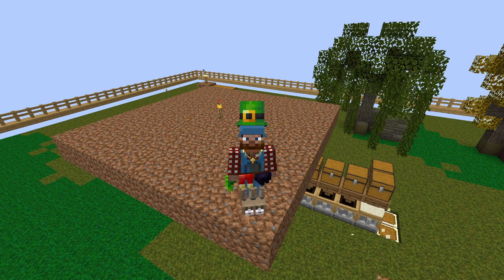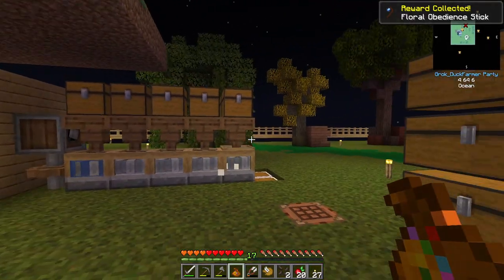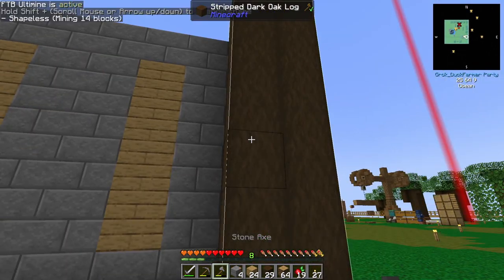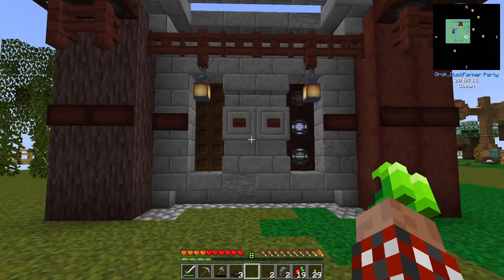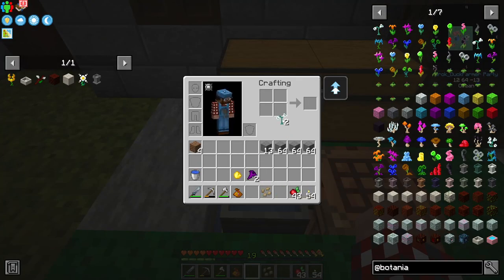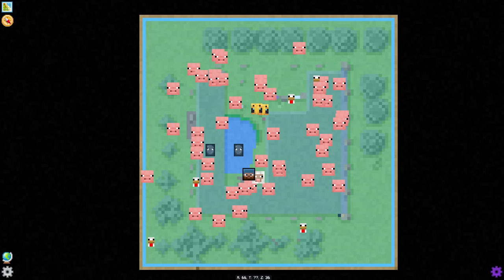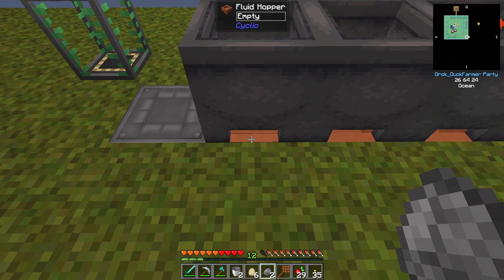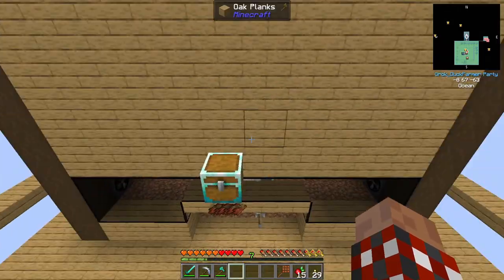FTB Skies #02 - A Wish for Wings that Work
Time to figure out the walls for my base, and then I made a magical discovery that changed the focus of the episode.  Also, a stupid amount of pigs.

2) Read the rules, agree to the rules, live the rules, LOVE the rules!
3) Look for the #???-must-know channel for the modpack you want to join (there may be multiple servers open) to find the IP and version of the modpack
4) Say "Howdy" in the #???-server-related-chat to the others playing on that modpack
5) It's just that easy!